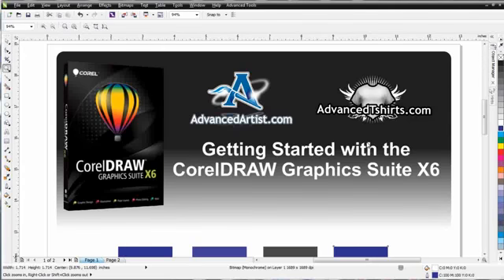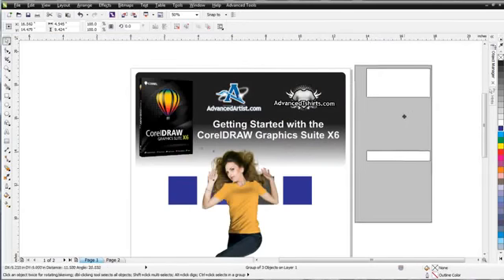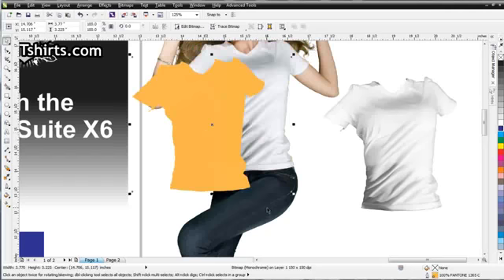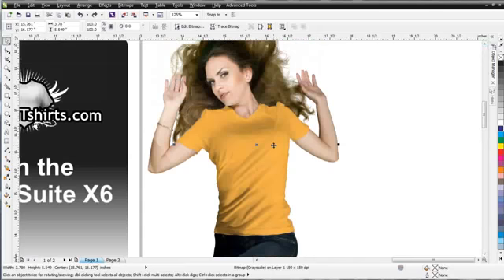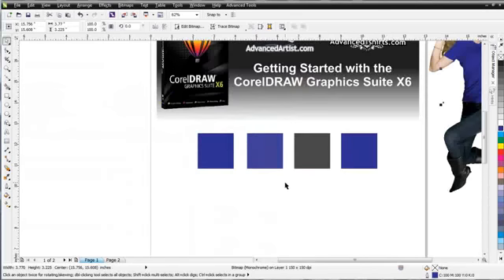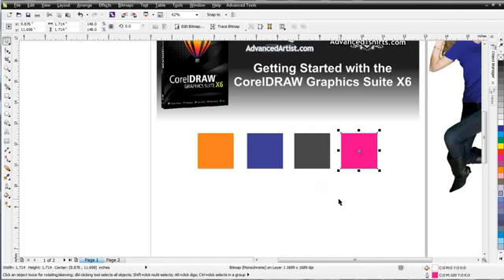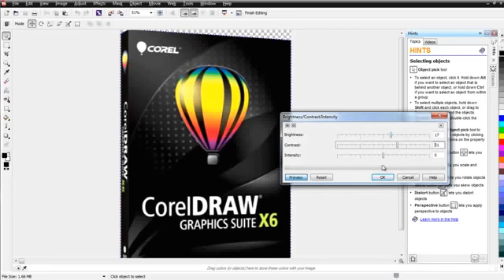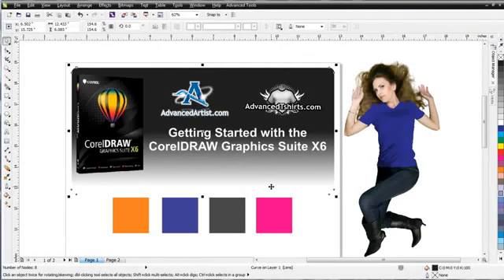Corel Tutorial part 3 Basics of Pixels